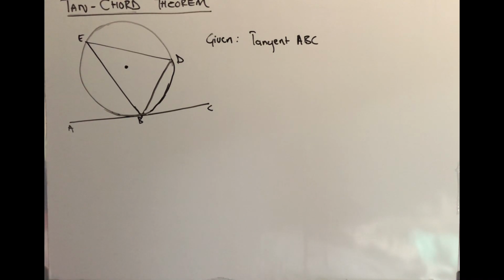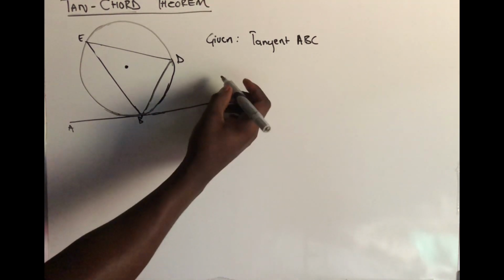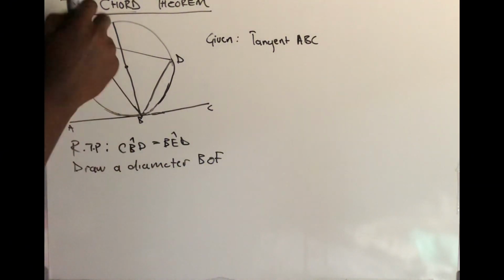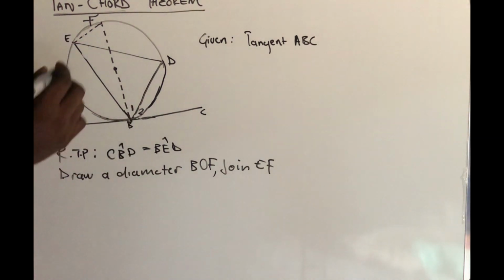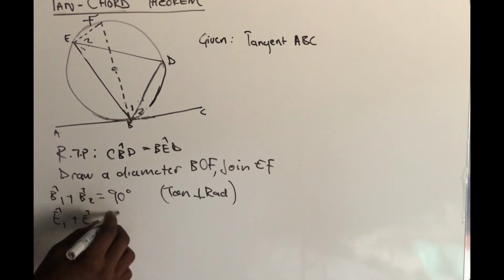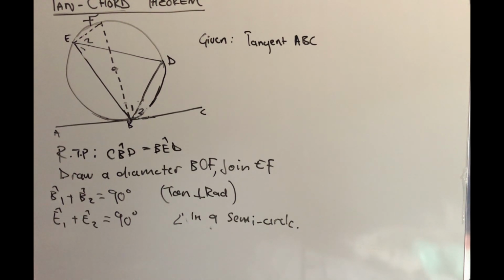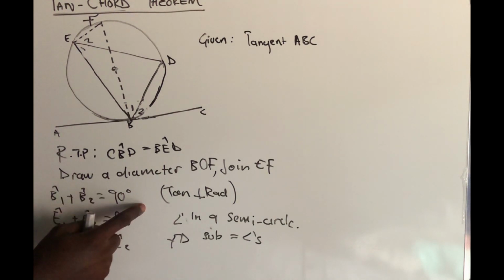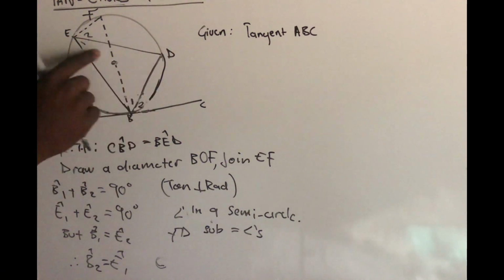Tan chord theorem Proof step by step :Euclidean geometry